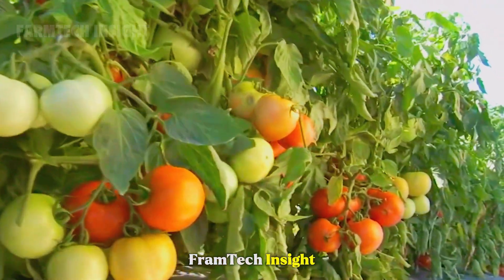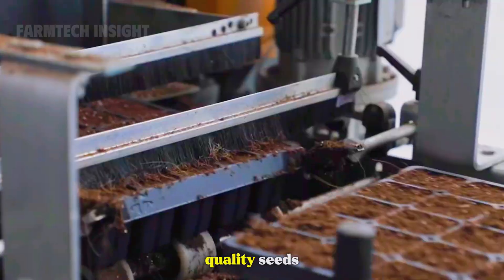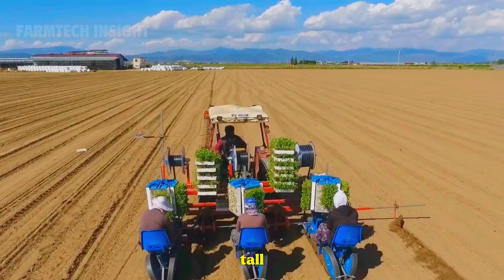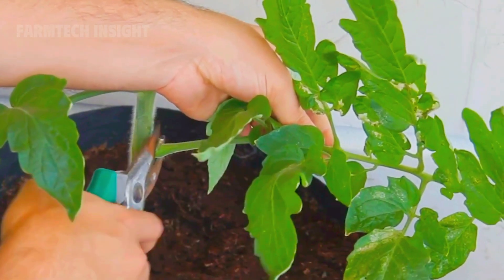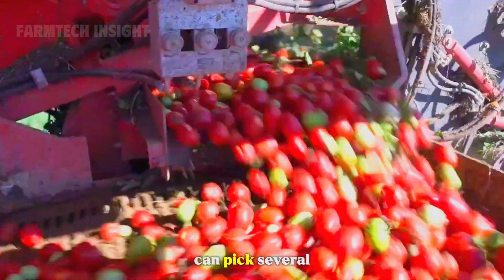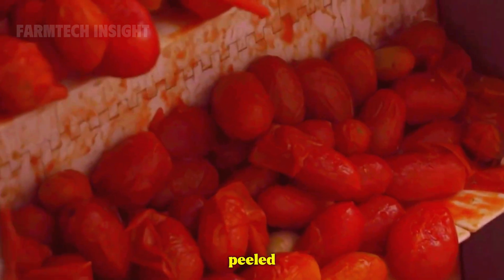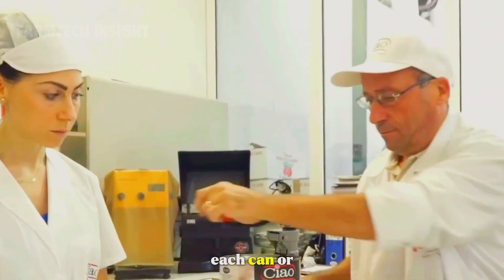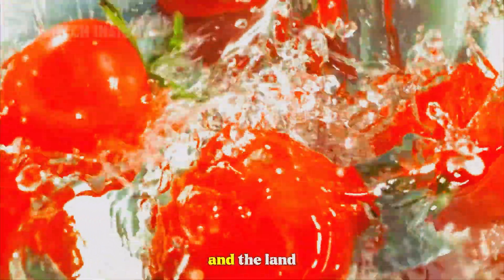How Billion Pounds of Tomatoes Become Ketchup | Modern Agriculture Technology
Discover the incredible journey of tomato farming in this fascinating documentary. Watch how farmers plant, nurture, and harvest ripe red tomatoes using skill, care, and sustainable methods. From the fields to the packaging lines, every step ensures freshness and top quality. This video highlights the passion and hard work behind one of the world’s most important crops.